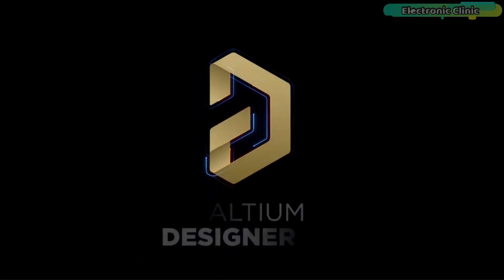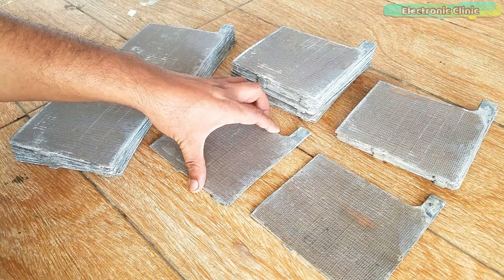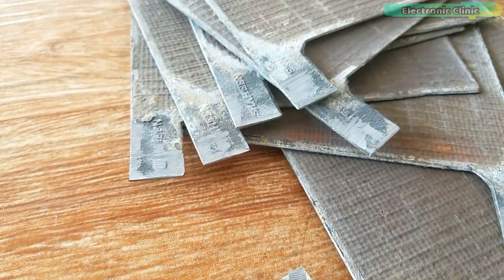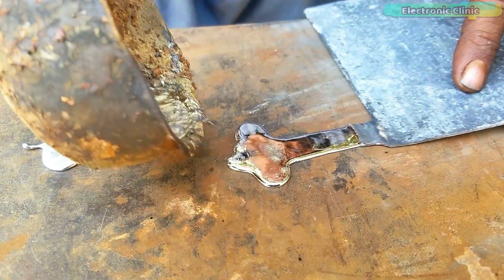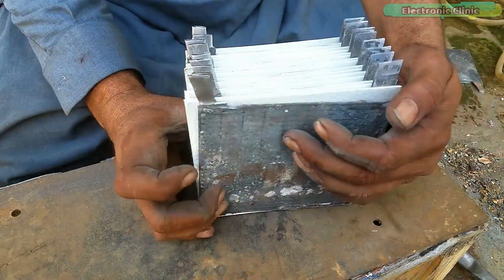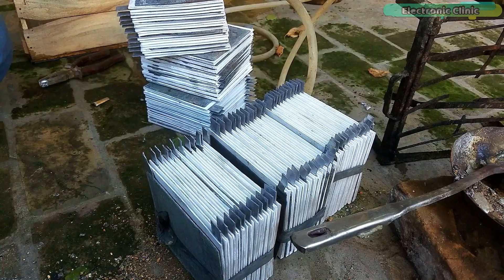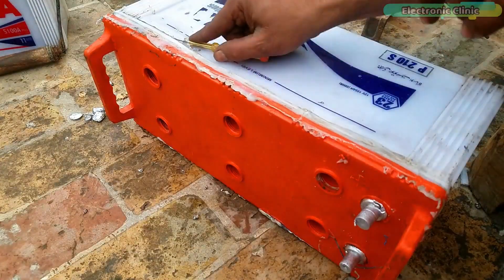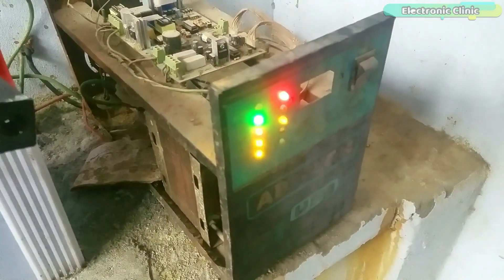How to make New Lead Acid Battery at home, 220Ah Lead Acid Battery, Lead Acid Battery Construction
Project Description:
In today’s episode, you will learn how to make a new lead acid battery at home and this way you can save yourself a lot of money. This video is going to be very informative, especially for all those guys who want to start with the new Lead acid battery making and repairing business; because, I am going to share with you each and every detail.

Last year, I made my first video on how to repair a lead acid battery at home and this video is about to hit 100K views. In this video, I have talked about how to salvage and reuse the battery GND plates and the battery container. In this video, I have also talked about different tools required for making a Lead acid battery. So, if you are just getting started with the Lead Acid batteries then I highly recommend watch my previous video, because in this video I will not explain the things which I have already explained. Because, in this video I am going to explain new things like for example, how to speed up the battery making process, How to increase the battery backup time, and so many other things. So, without any further delay let’s get started!!!

Amazon Purchase links:
Hydrometer for the Lead Acid Battery

Lead Acid Battery Electrolyte

Other must-have Tools and Components:

Arduino Uno, Nano, Mega, Micro "All types of Arduino Boards":

Top Arduino Sensors:

Top Oscilloscopes

Variable Supply:

Digital Multimeter:

Top Portable drill machines:

Jumper Wires:

3D printers:

CNC Machines:

Electronics Accessories:

Hardware Tools: